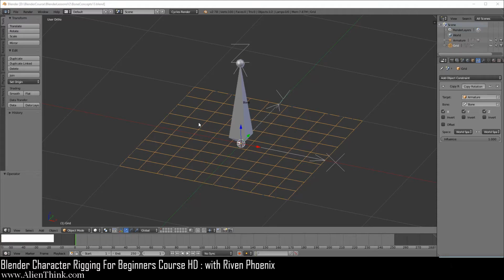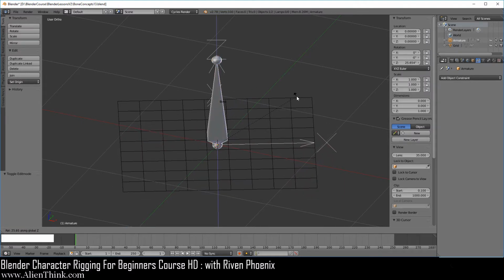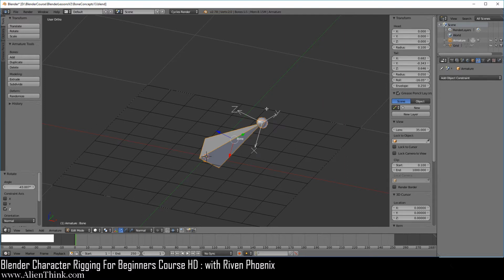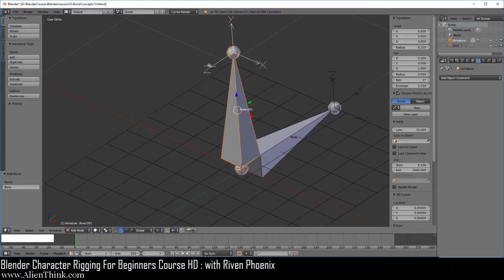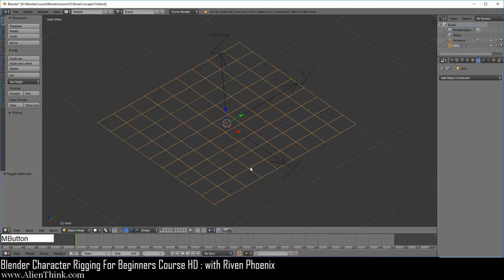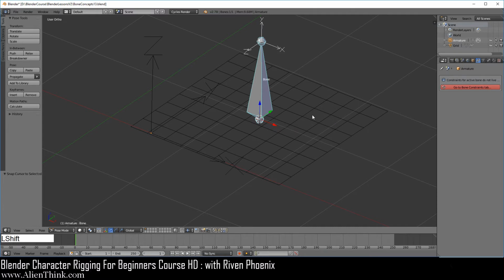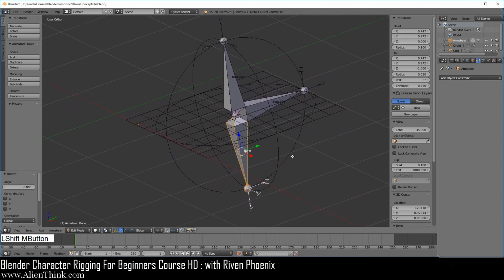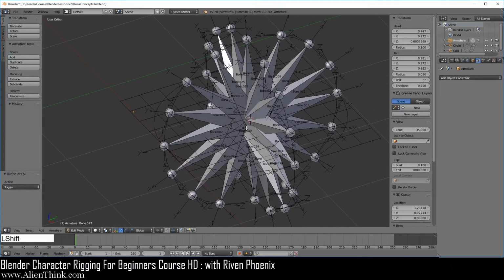Blender Character Rigging Tutorial 69/125 | Riven Phoenix